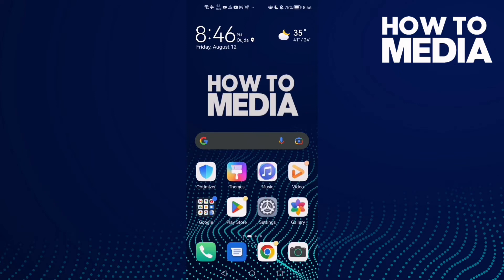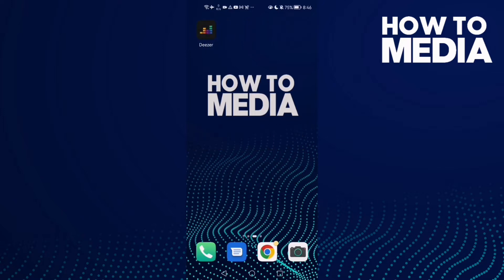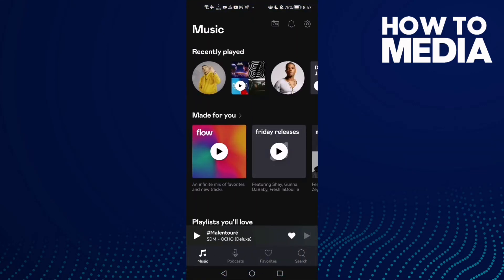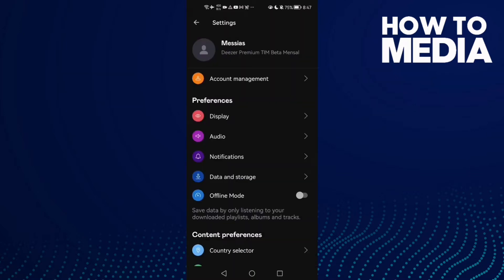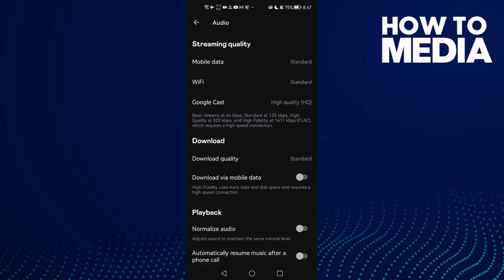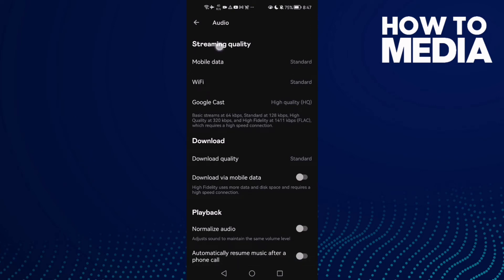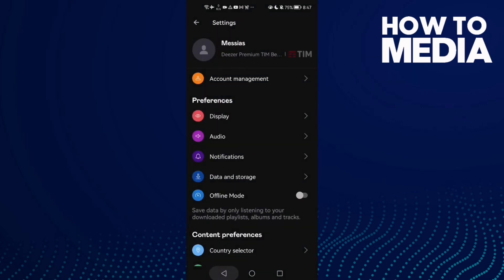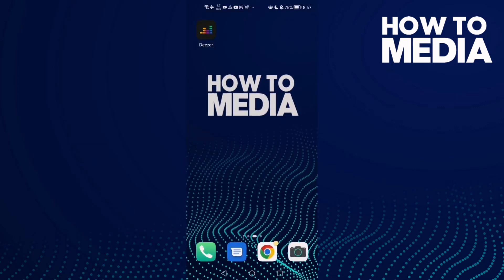How to Find Audio Settings on Deezer Mobile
in this video we discuss :